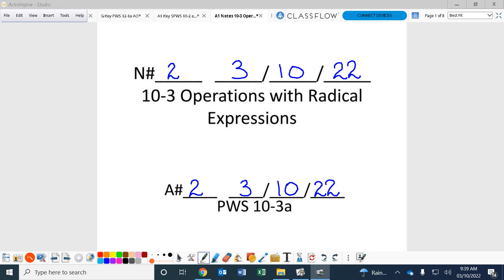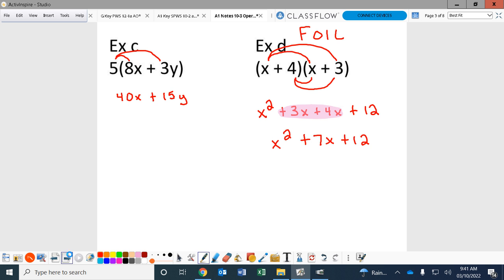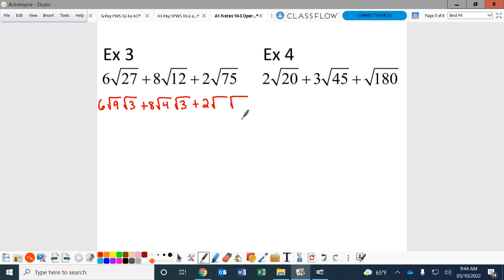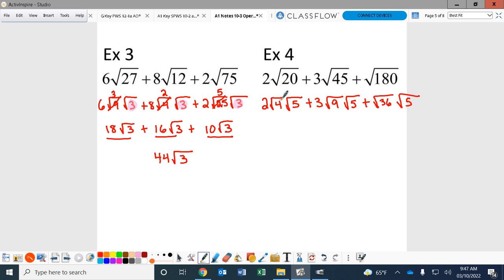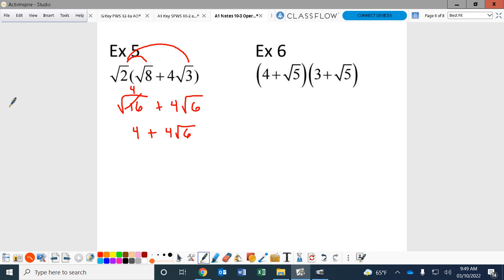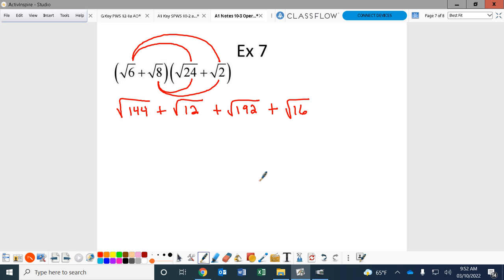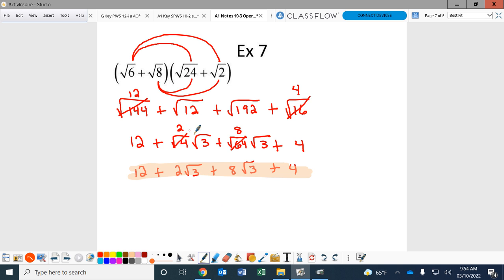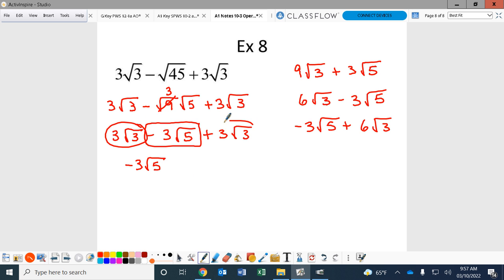Algebra 1 Notes 10-3